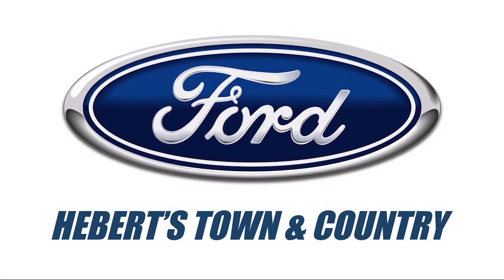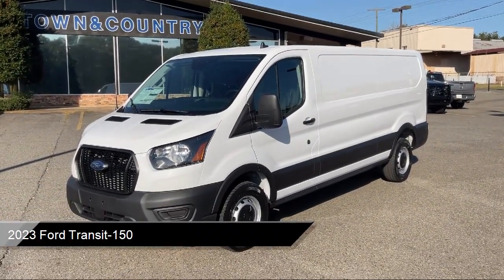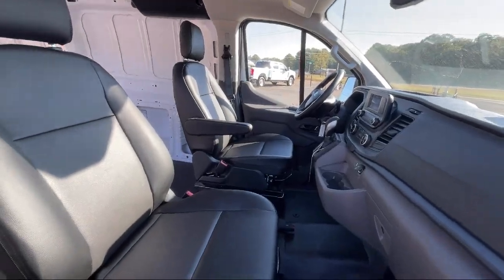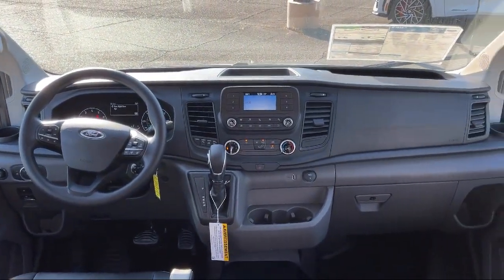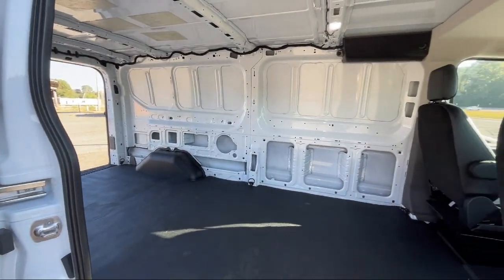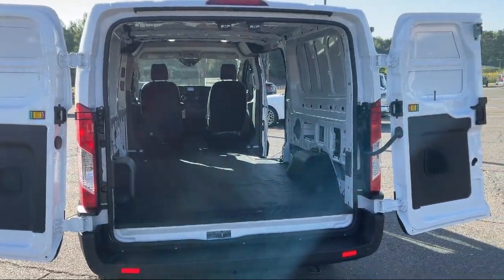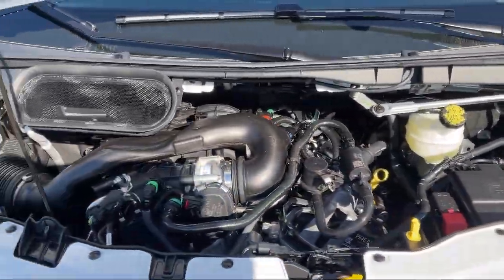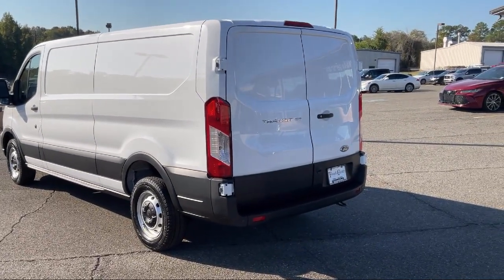2023 Ford Transit-150 Minden Homer Bossier city Haughton Shreveport Arcadia Ruston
2023 Ford Transit-150 Stock Number: F23087 Vin:1FTYE1Y83PKB54446.